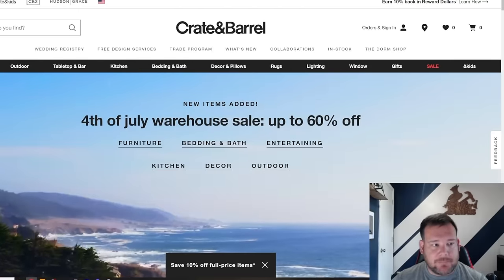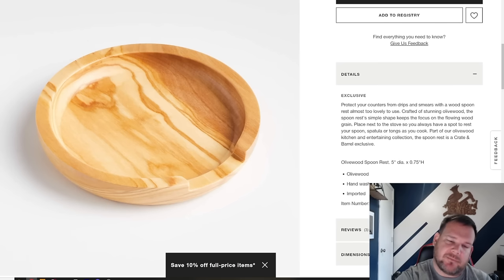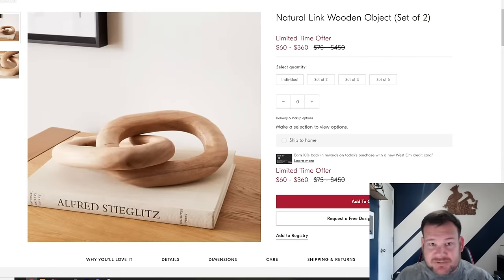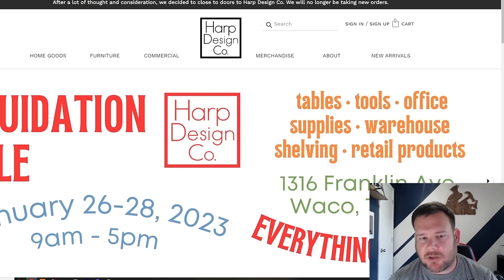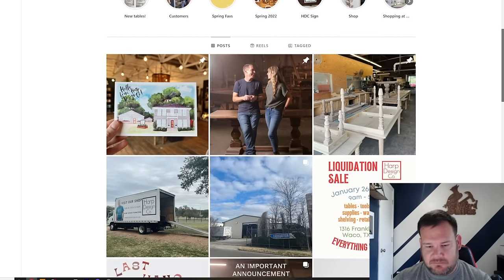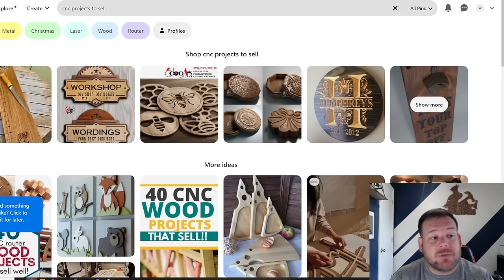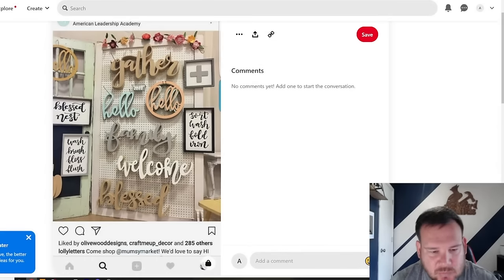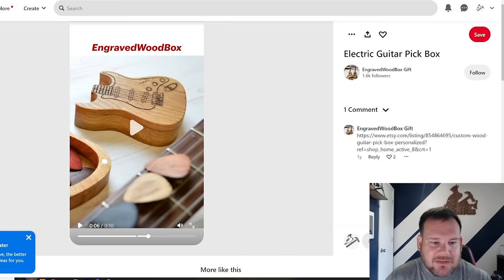10 CNC Woodworking Projects That Sell - Make Money With Your CNC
10 CNC Woodworking Projects That Sell - Make Money With Your CNC

Get my FREE Guide: 10 of the Most Profitable CNC Products for 2024